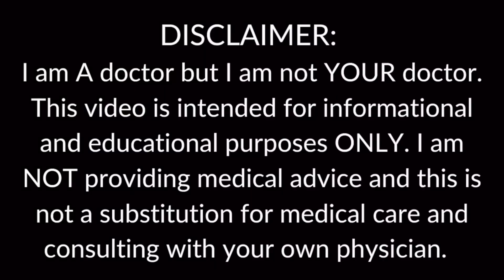Explaining End Stage Liver Disease and Liver Transplant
In this informative video, we delve into the world of cirrhosis, a serious liver disease that affects millions of people worldwide, and the life-saving solution of liver transplantation.

Throughout this video, we provide a brief overview of cirrhosis and then explore the route of live transplant.

To demystify the liver transplant process, we walk you through the various steps involved, from the rigorous evaluation process to finding a suitable donor.